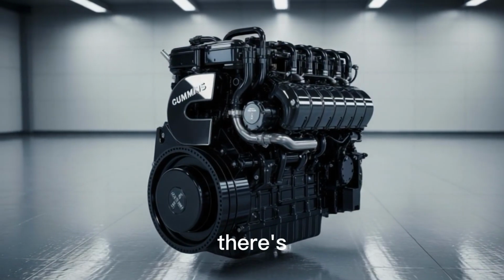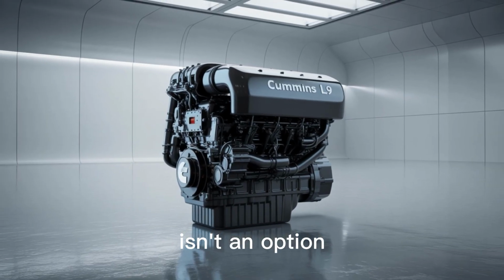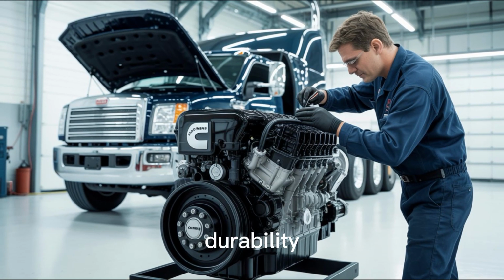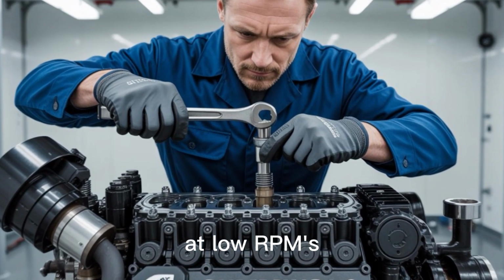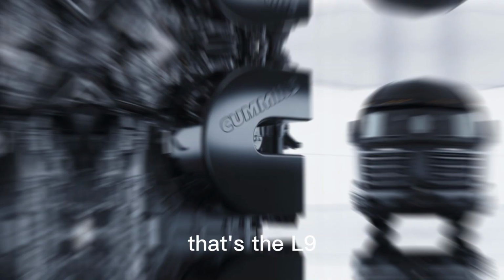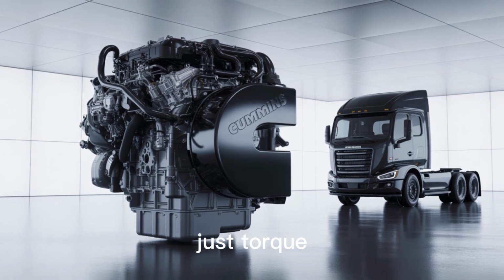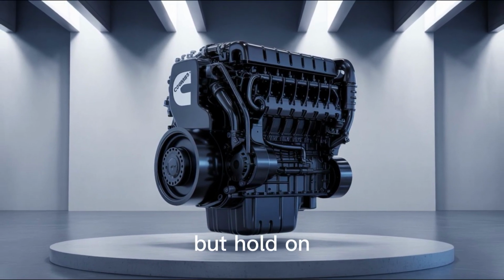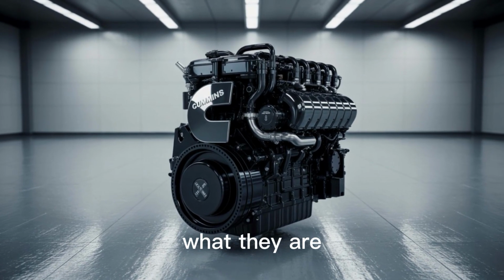Unleashing Power: Why the Cummins L9 Engine Dominates Heavy-Duty Performance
Discover the power, performance, and reliability of the Cummins L9 engine in this must-watch speech that dives deep into its engineering excellence and real-world impact. Whether you're in construction, transport, or vocational industries, the Cummins L9 diesel engine delivers unmatched fuel efficiency, durability, and emissions compliance. This insightful speech explores the advanced technology, horsepower range, and torque capabilities of the L9, making it a top choice for fleet managers and engine enthusiasts alike. Hear from experts as they discuss why the Cummins L9 engine remains a leader in its class. Gain exclusive insights on maintenance tips, application adaptability, and the engine’s legacy of trust. If you're serious about heavy-duty performance, this video will fuel your knowledge and appreciation for Cummins innovation.

Reason to Watch:
Get expert insight into the Cummins L9 engine's latest updates, efficiency features, and why it's trusted across industries. A must-watch for professionals and enthusiasts.